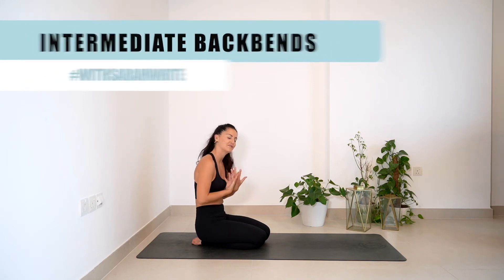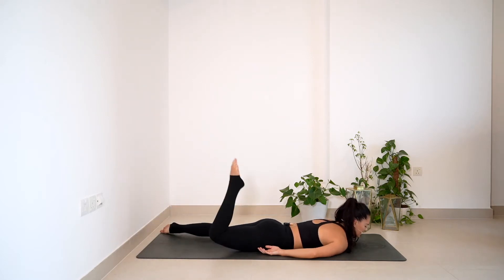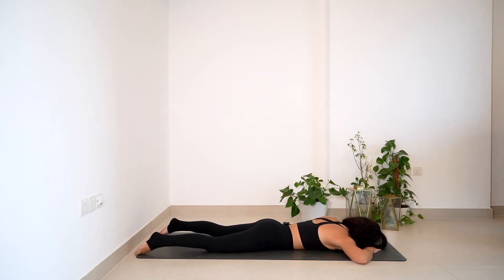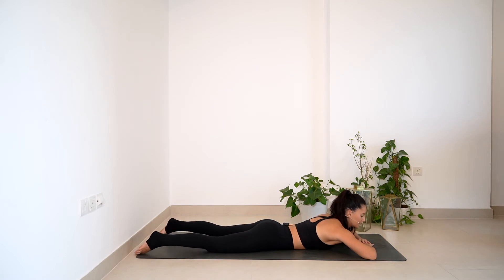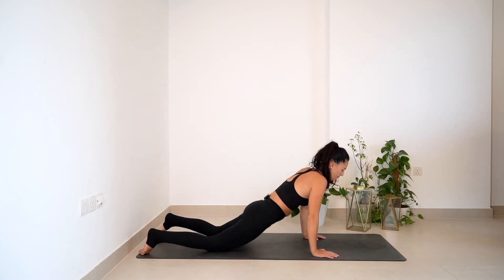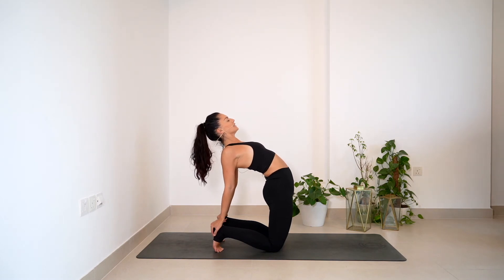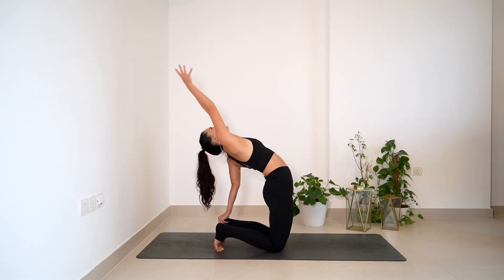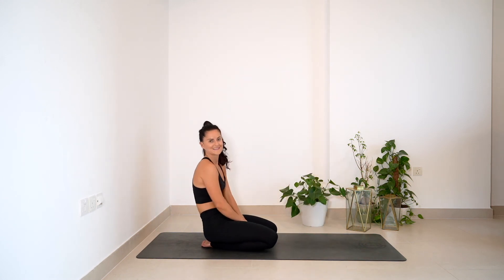ADVANCED BACKBENDS - 5 Minute Stretch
Welcome to your 5 minute stretch series!

Videos that can be put together to release the areas needed OR
layer them up on a single body part to reach more opening as all areas come with 3 levels!

This is the Advance 5 minute backbend stretch, perfect for after the gym or a long day at work!

Need More or want to layer the videos? Here's the intermediate and advanced versions:

Stay up to date with all withsarahwhite offerings by joining my online school for free!

Any questions or comments leave them in the comments below!

Namaste.